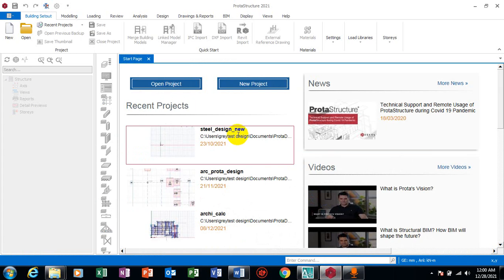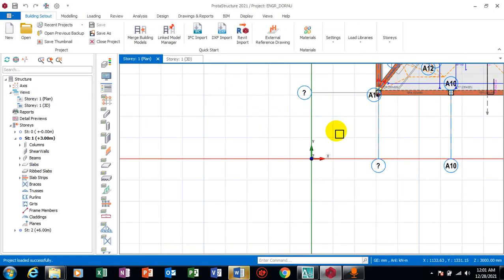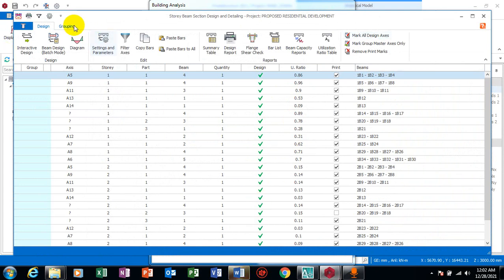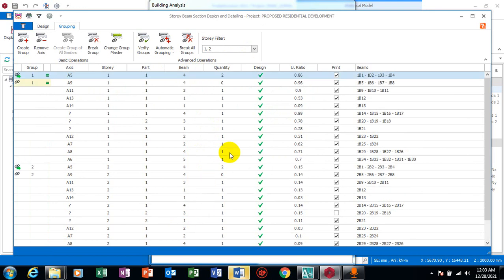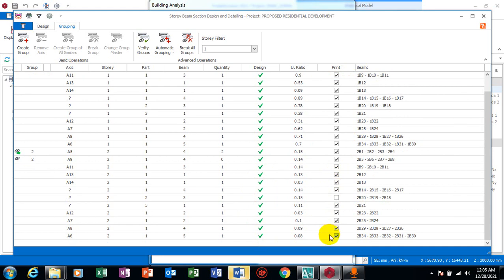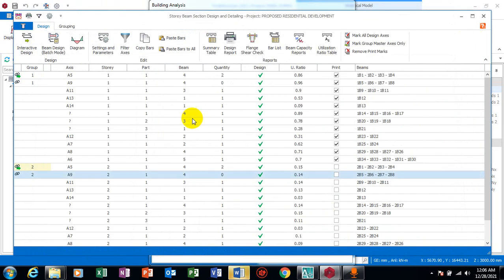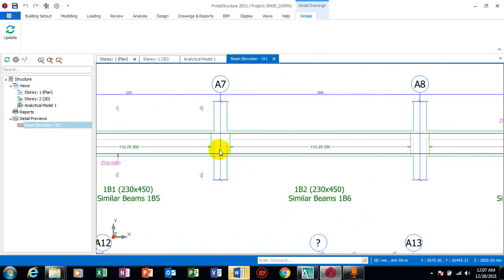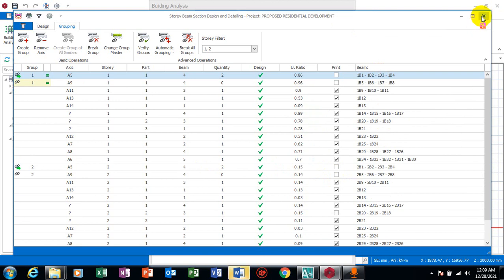protastructure 2021 beam grouping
Today am going to be showing you how to group beams on protastructure 2021